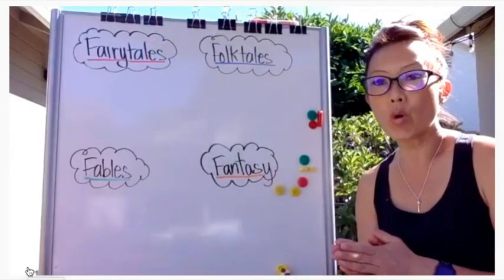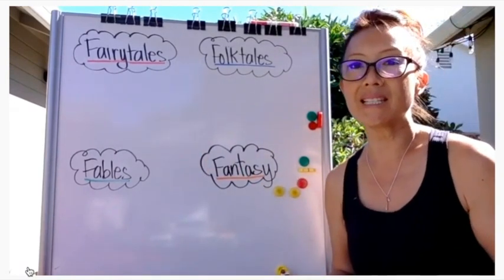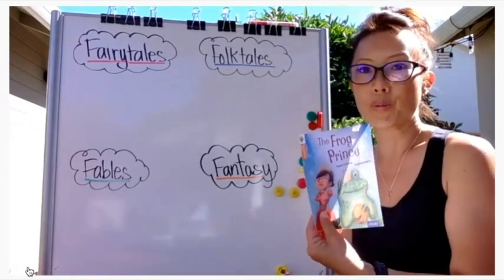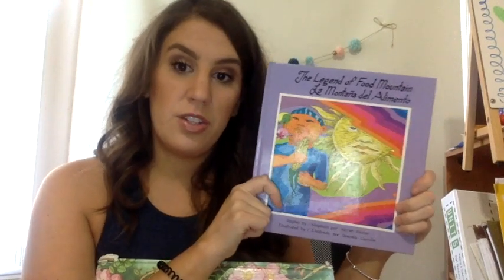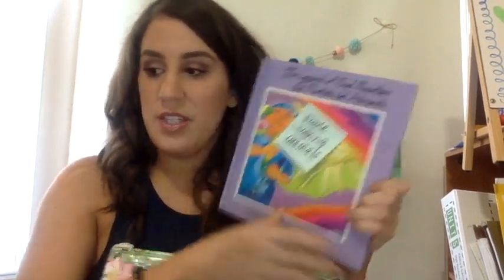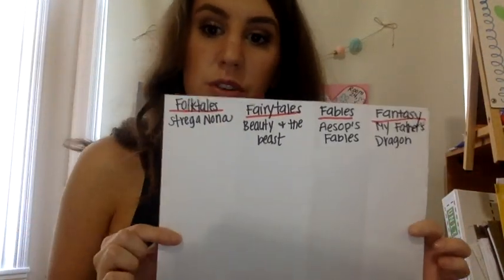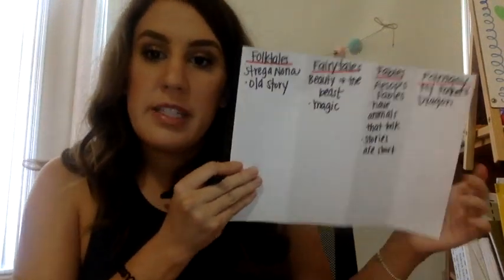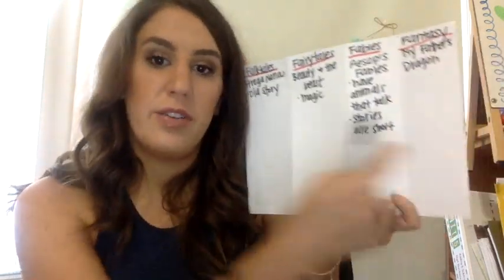Reading Workshop -- Book Sorting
This video is about Reading Workshop -- Book Sorting